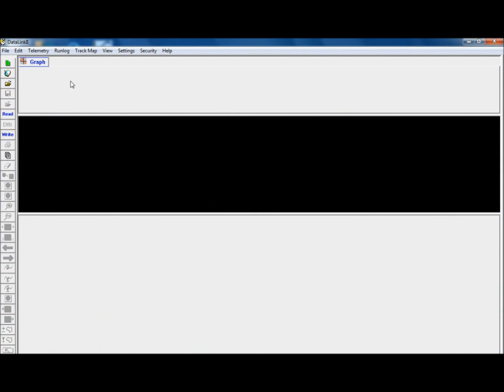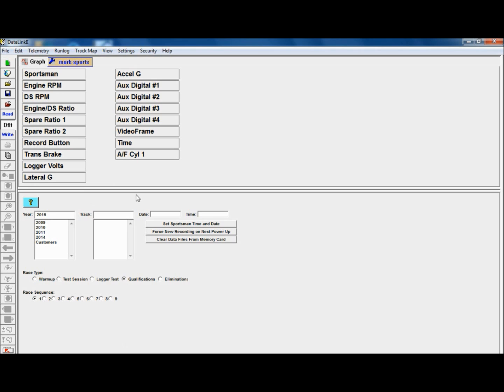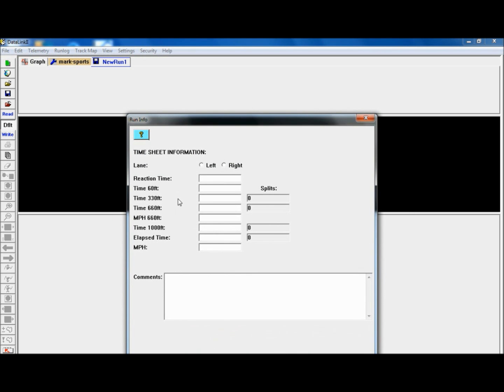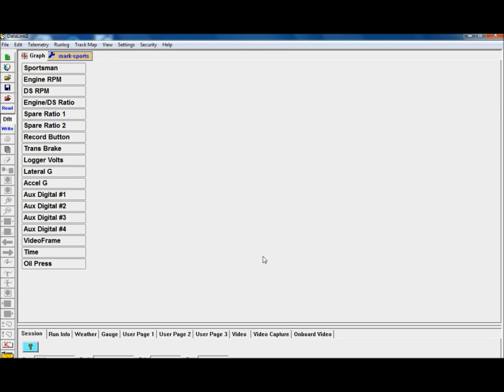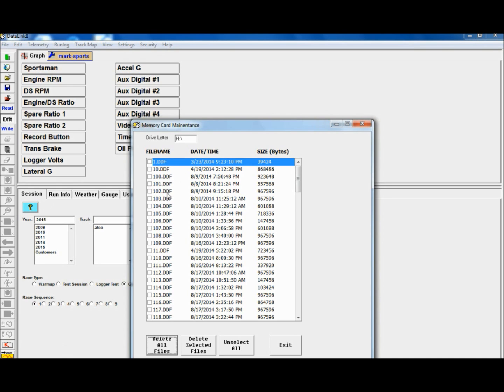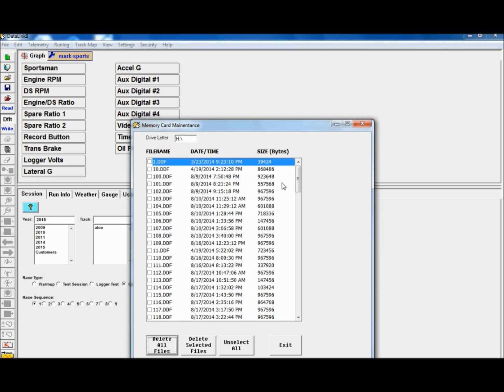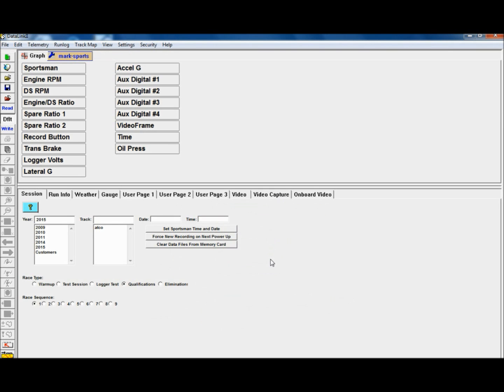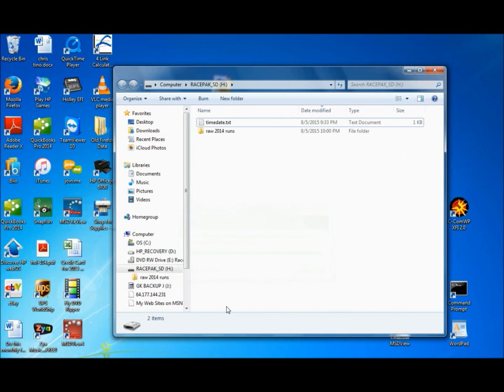Racepak DataLink Tips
Datalink tips for downloads